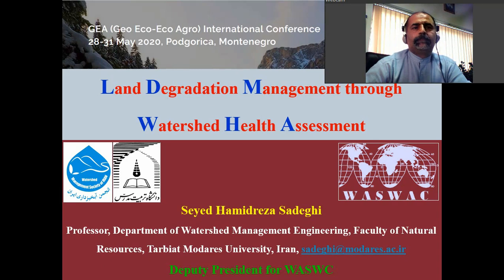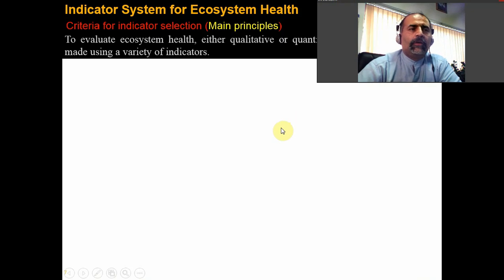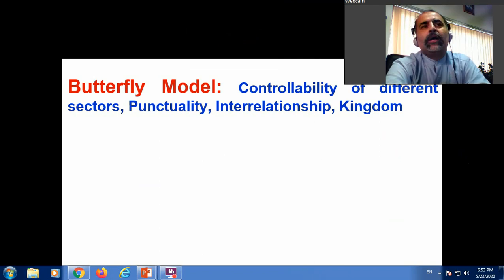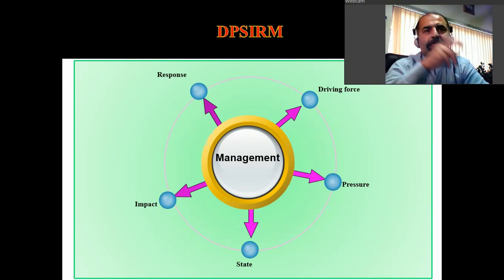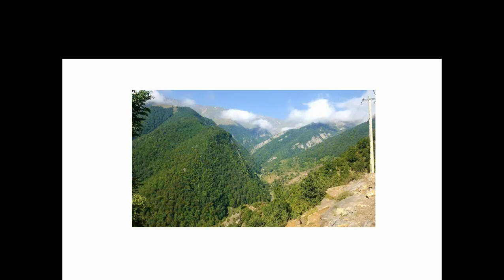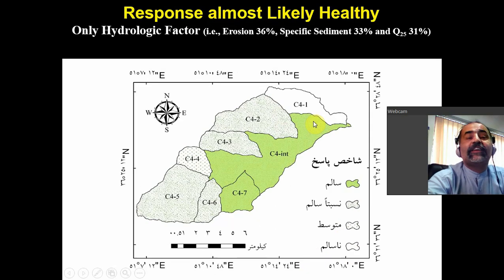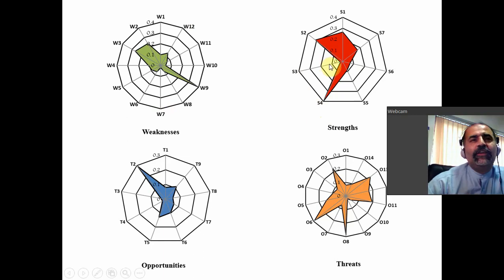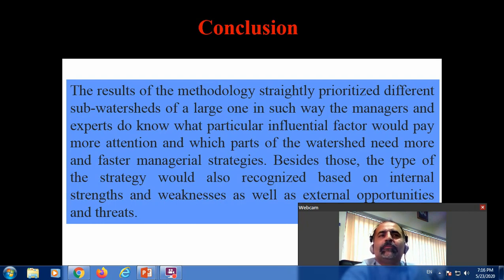034 / GEA Conference / Keynote / Sadeghi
LAND DEGRADATION MANAGEMENT THROUGH
WATERSHED HEALTH ASSESSMENT
Seyed HAMIDREZA SADEGHI